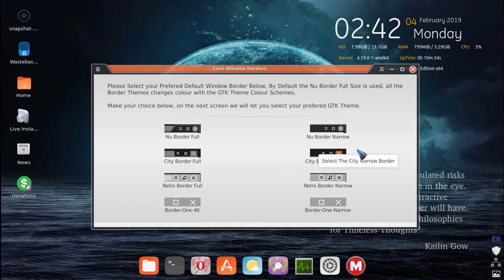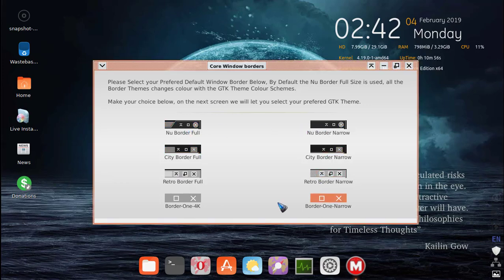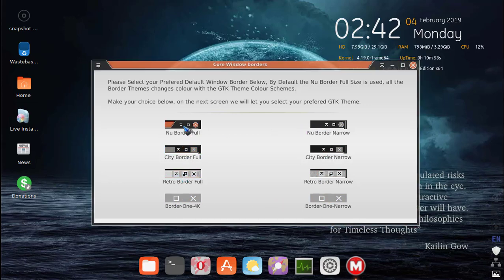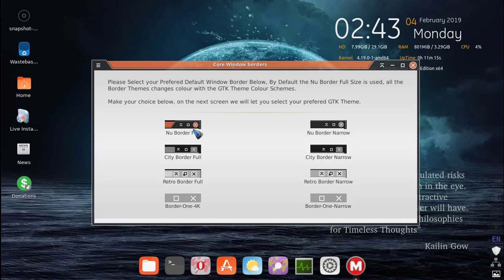MakuluLinux - The Mystery of the Continue Buttons